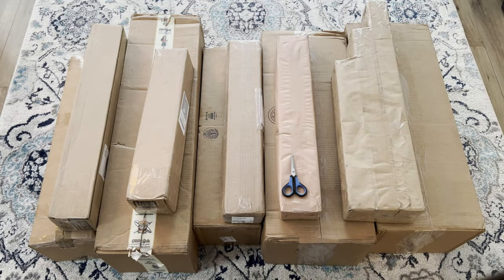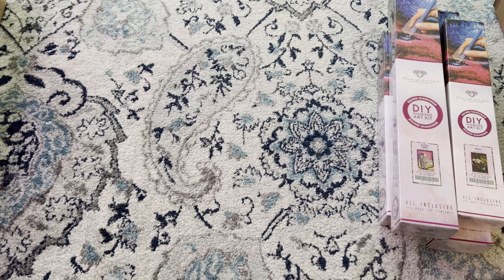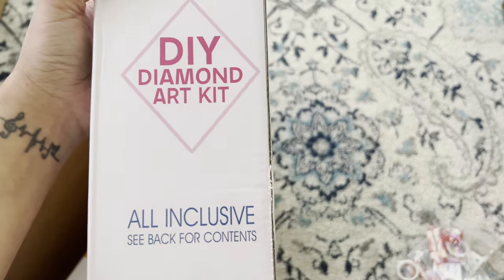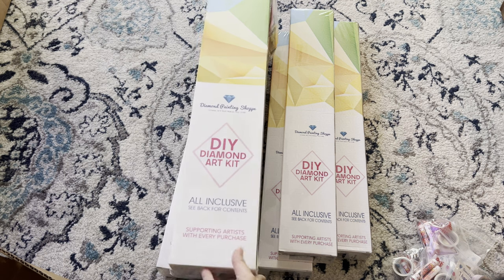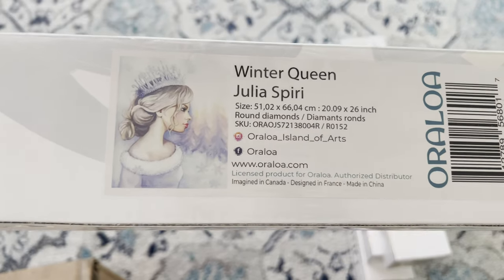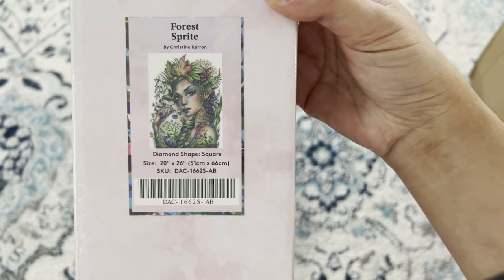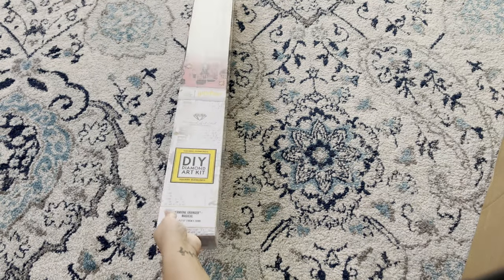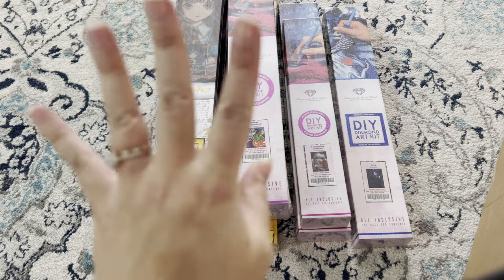30+ Diamond Painting Delivery Unboxing!!! // Diamond Painting Shoppe, Oraloa, and DAC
Hey Guys!

This is going to be the longest video so far, but I am so excited to share another delivery day with you all. Over 30+ paintings coming from Diamond Art Club, Oraloa, and my very first paintings from Diamond Painting Shoppe. I know not all of these paintings are available from their original stores, but I'll list the shops below so that you can check them out!

Let me know if you have any questions down below in the comments. I would also love to hear if you have any specific videos you would like me to share.

❤️❤️❤️ Lei